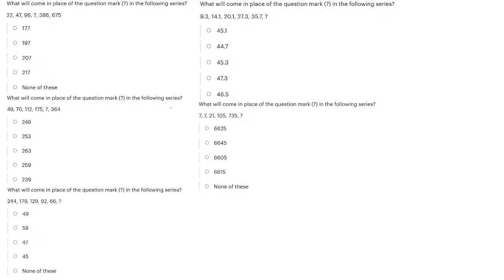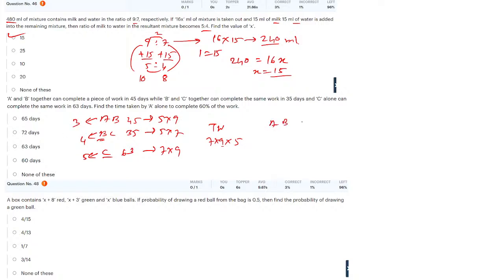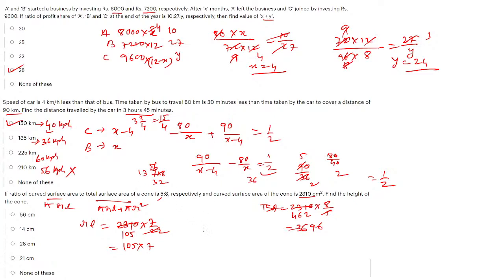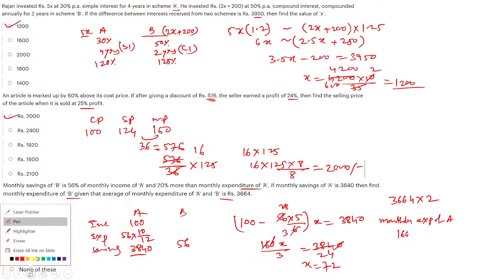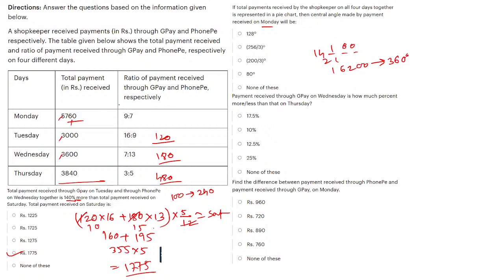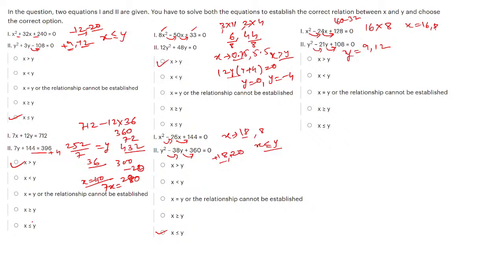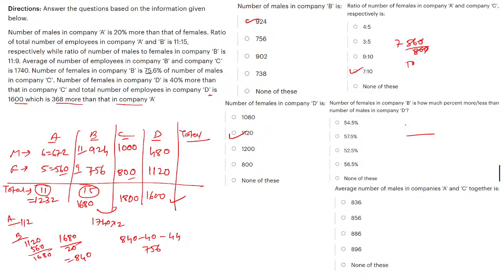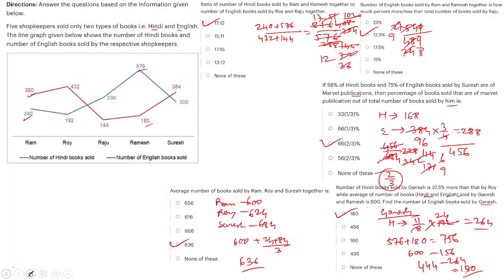PO Prelims Mock discussion - Quant -01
Hello Aspirants,
Welcome to Study set. Here we discuss a mock paper of bank PO prelims 2021.
Solve all 35 questions in 18 minutes.